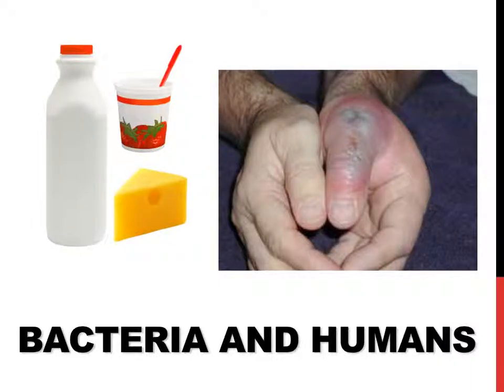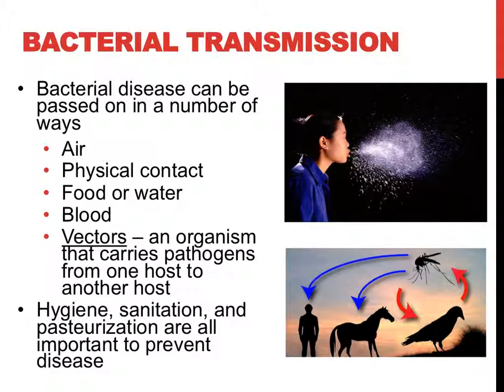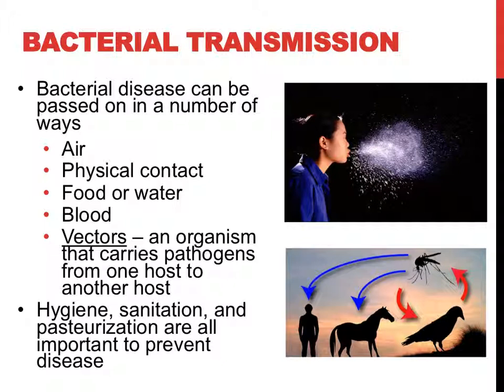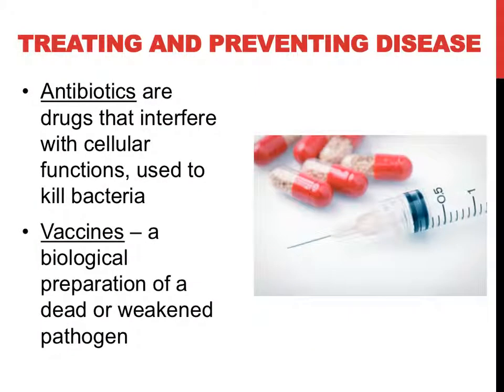Bacteria and humans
In this video, some of the positive and negative ways that bacteria affect humans will be described.  From flesh eating bacteria to the production of food, bacteria can play have a wide range of effects on our lives